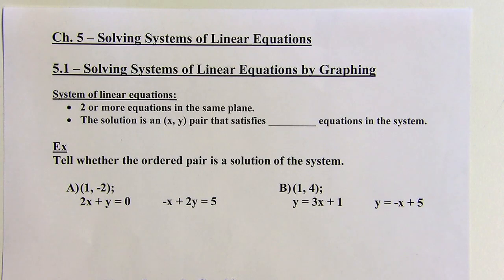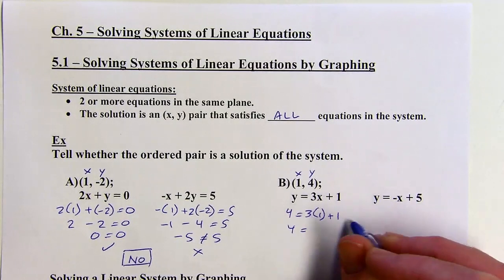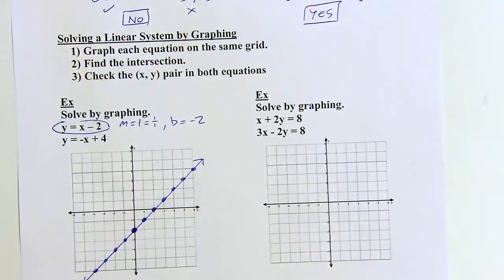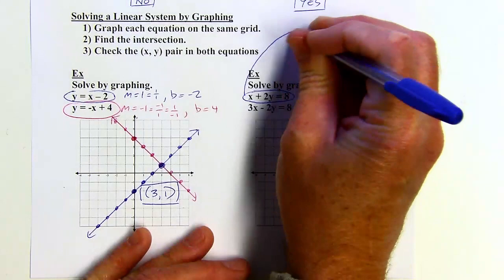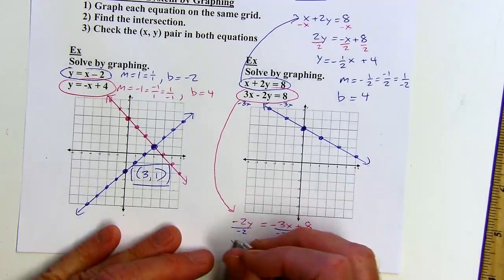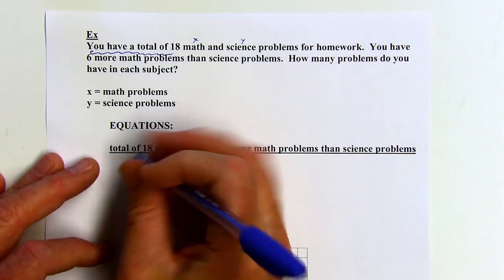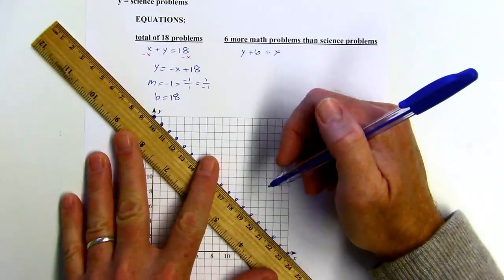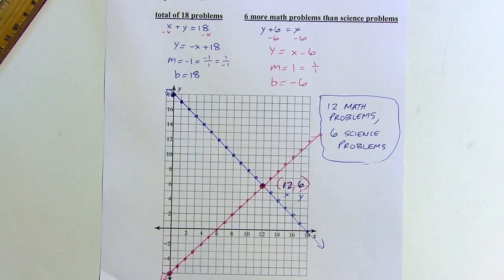Algebra 1 - Big Ideas 5.1 - Solving Systems of Linear Equations by Graphing